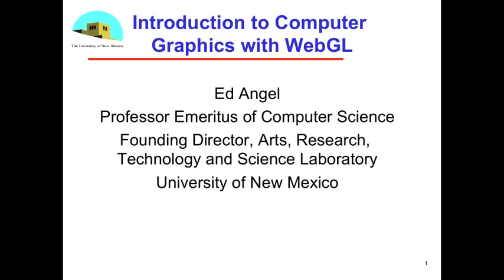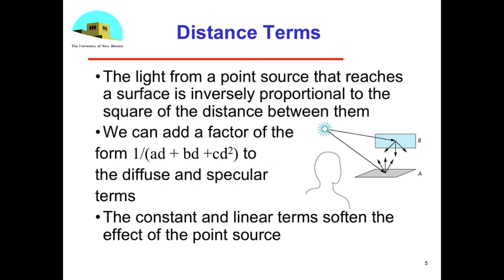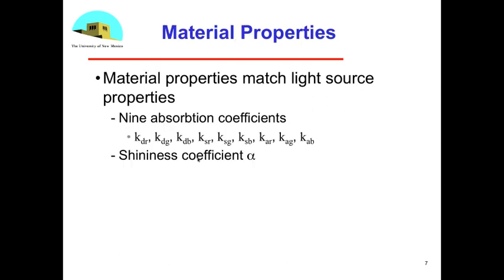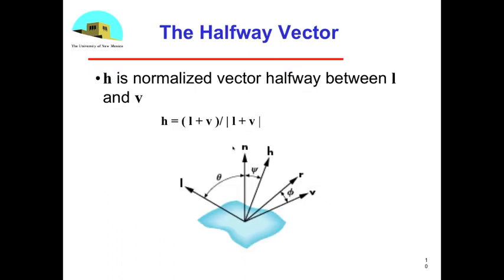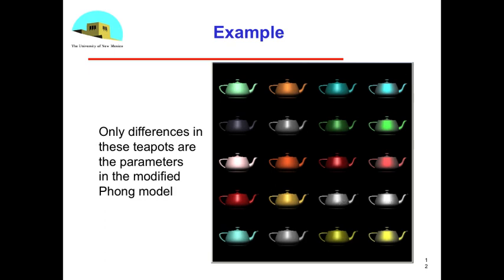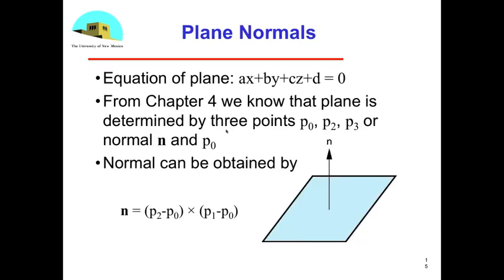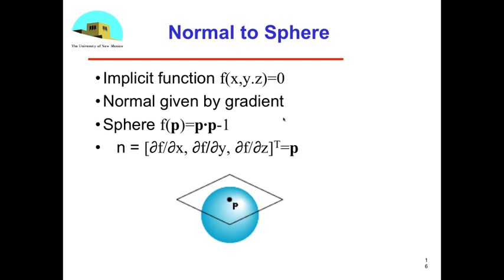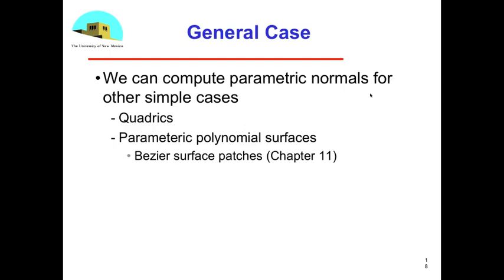Lighting and Shading II, Interactive Computer Graphics, A Top-Down Approach with WebGL, 7th Ed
Week 8 Day 1 - Lighting and Shading II